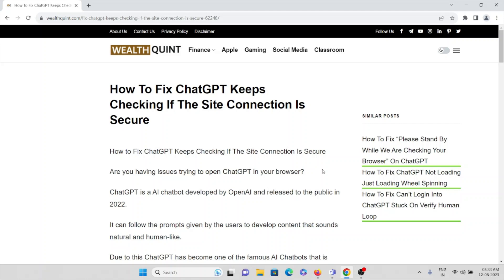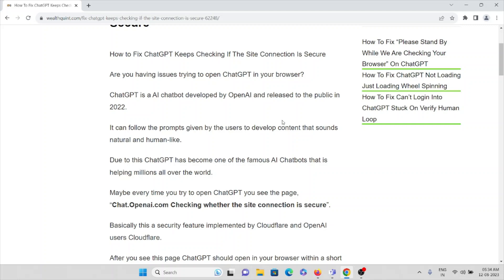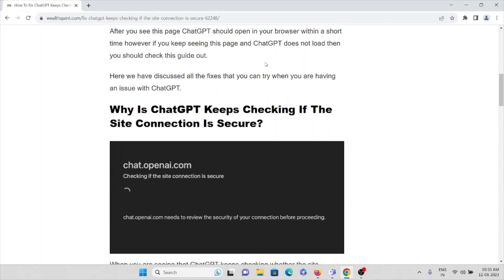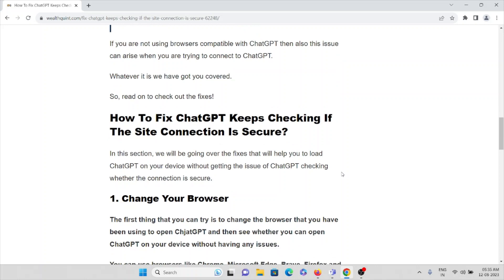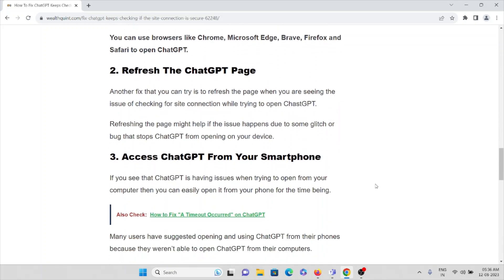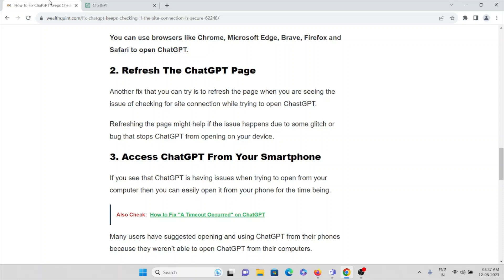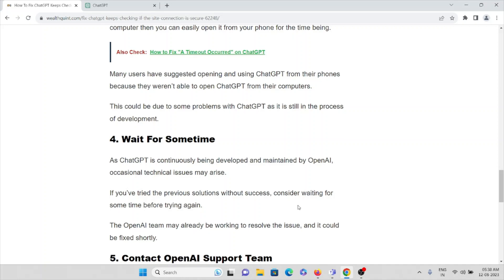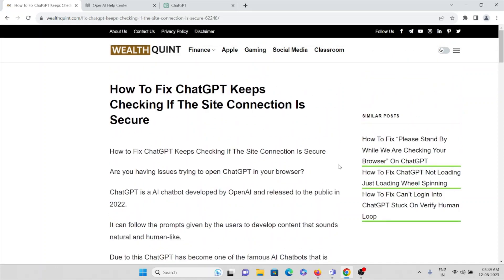How To Fix ChatGPT Keeps Checking If The Site Connection Is Secure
How to Fix ChatGPT Keeps Checking If The Site Connection Is SecureAre you having issues trying to open ChatGPT in your browser?ChatGPT is a AI chatbot developed by OpenAI and released to the public in 2022.It can follow the prompts given by the users to develop content that sounds natural and human-like.Due to this ChatGPT has become one of the famous AI Chatbots that is helping millions all over the world.Maybe every time you try to open ChatGPT you see the page, “Chat.Openai.com Checking whether the site connection is secure”.Basically this a security feature implemented by Cloudflare and OpenAI users Cloudflare.After you see this page ChatGPT should open in your browser within a short time however if you keep seeing this page and ChatGPT does not load then you should check this guide out.

0:00 Introduction
1:41 Why Is ChatGPT Keeps Checking If The Site Connection Is Secure?
2:45 Solution 1: Change Your Browser
3:13 Solution 2: Refresh The ChatGPT Page
4:22 Solution 3: Access ChatGPT From Your Smartphone
4:56 Solution 4: Wait For Sometime
5:17 Solution 5: Contact OpenAI Support Team